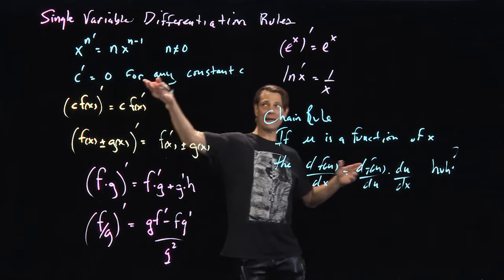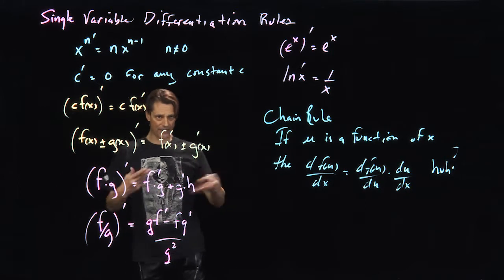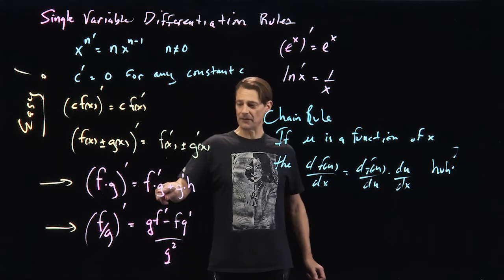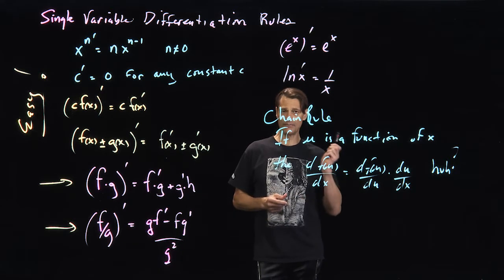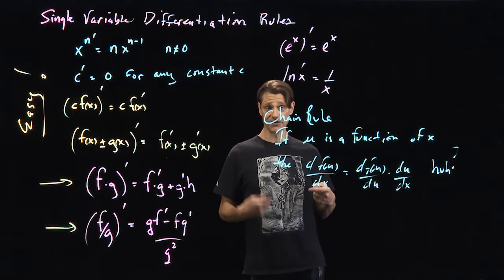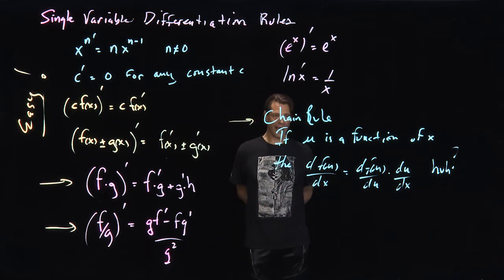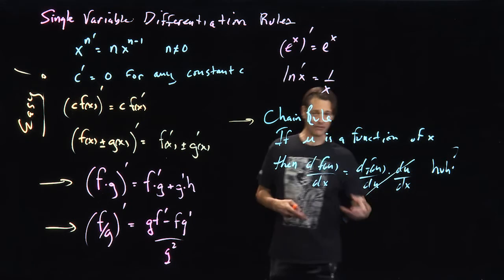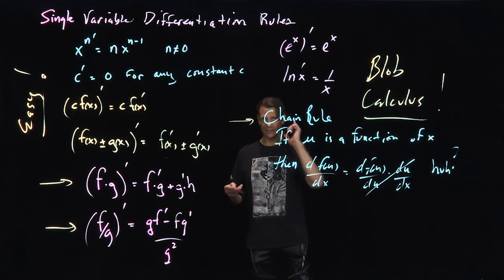Calculus part 3